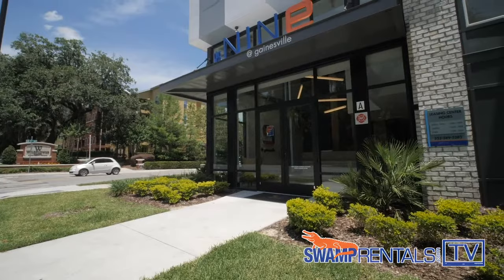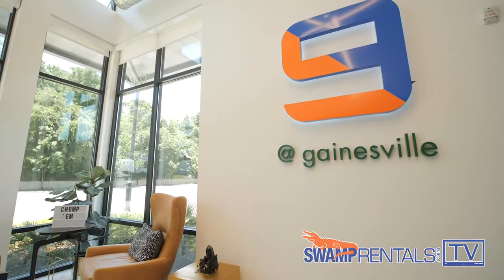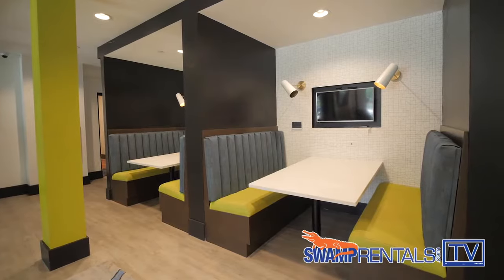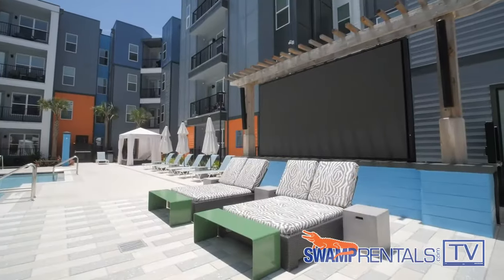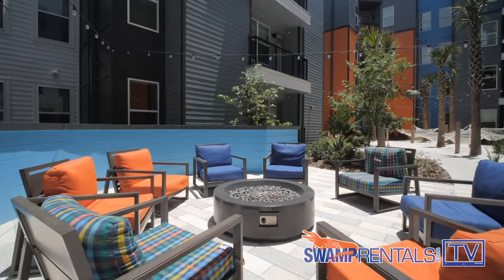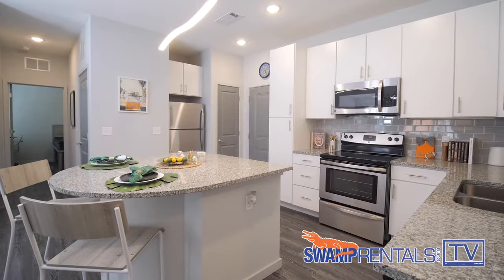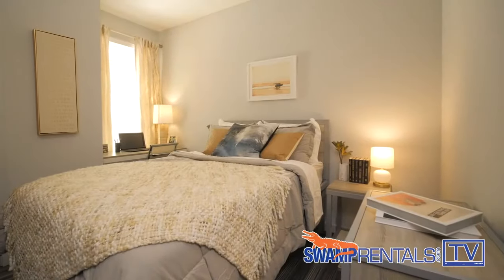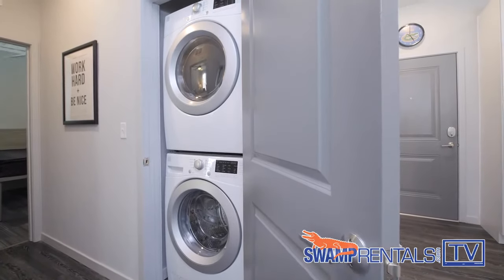The Nine Apartments Gainesville | Virtual Tour | swamprentals.com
Are you ready to discover a bold new student living experience within walking distance to the University of Florida? Enjoy this virtual tour of The Nine at Gainesville!